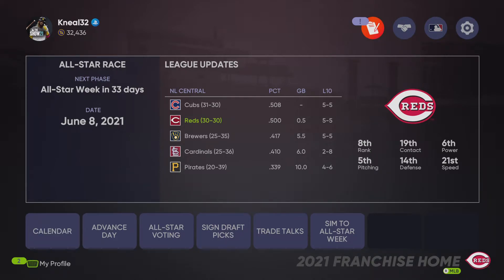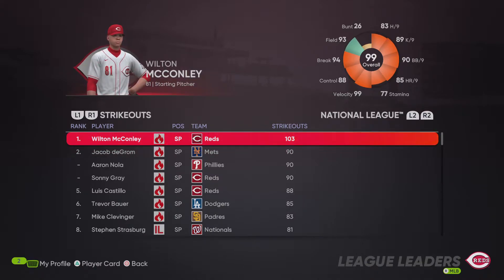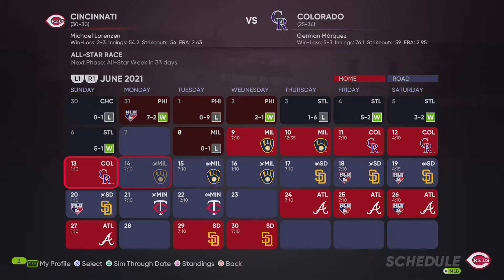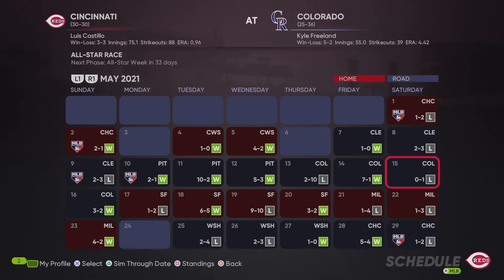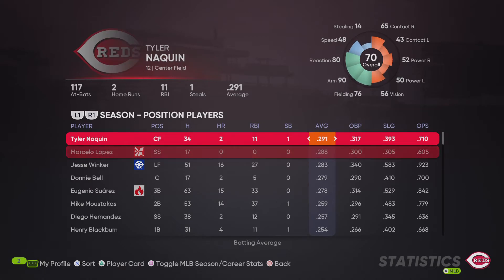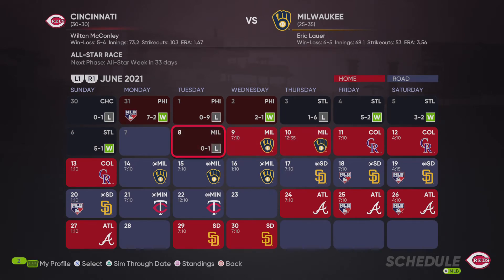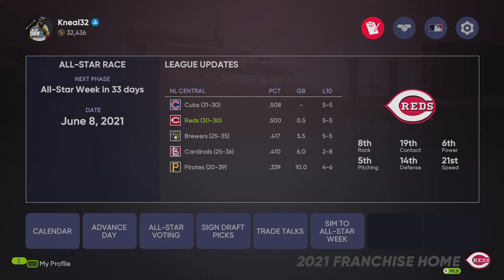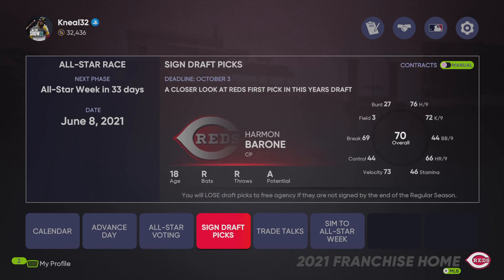MLB The Show 21 (PlayStation 5 version) My thoughts on Franchise mode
MLB The show 21 My thoughts on franchise mode